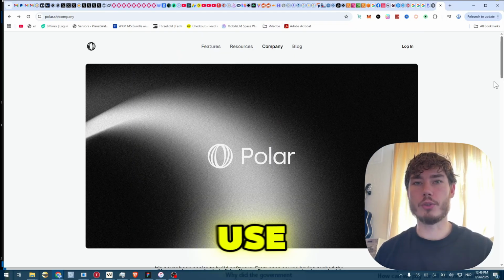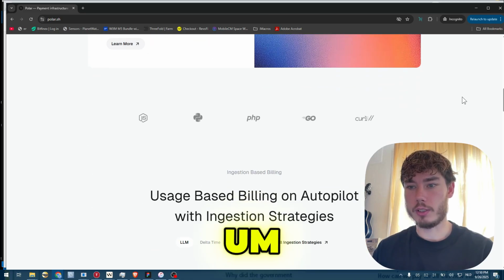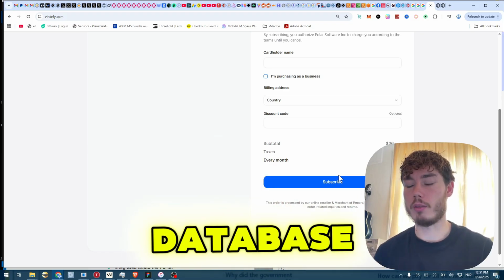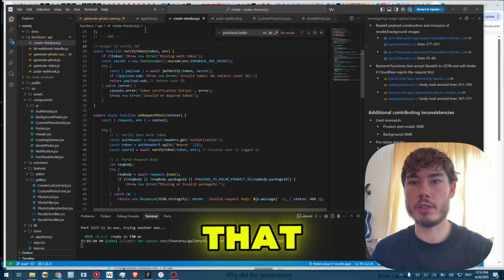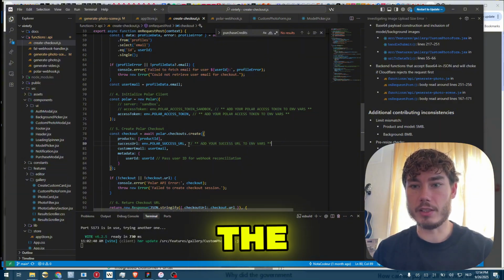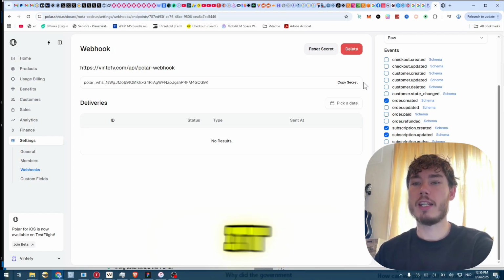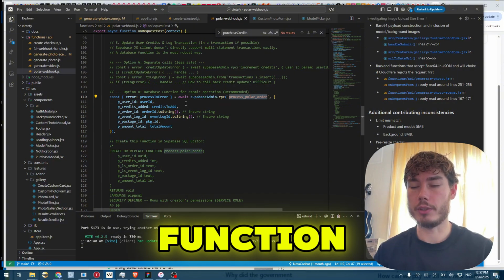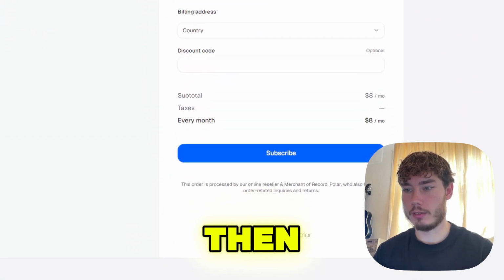Unlock Seamless Payments with Polar! 🚀 Easest Setup for your Saas! React + Polar + Supabase example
🚀 **How to Use Polar Payments for Your Software Business** 🚀

In this video, we dive into **Polar Payments**, the latest payment provider, perfect for software companies looking for a seamless experience!

Unlike competitors like Lemon Squeeze, which can be cumbersome and buggy, Polar Payments stands out for its simplicity and reliability. Just a few lines of code are all you need to get started!

- A quick introduction to Polar Payments and why it’s gaining traction.
- A live demo on my site, showcasing how to generate clothing pictures that sell.
- Step-by-step guidance on setting up Polar Payments for your checkout process.
- A walkthrough of the Polar dashboard and its functionalities.
- How to create your first product and generate an API key easily.
- A detailed explanation of integrating Polar with a subscription model using React and Superbase.

💻 **Technical Highlights:**
- Creating a buy button and generating a checkout link.
- Setting up webhooks to ensure payment confirmations.
- Logging transactions into Superbase with ease.

Whether you're looking to monetize your software or streamline your payment processes, Polar offers a clean and hassle-free setup.

✨ **Try it yourself: to see the Polar checkout in action!